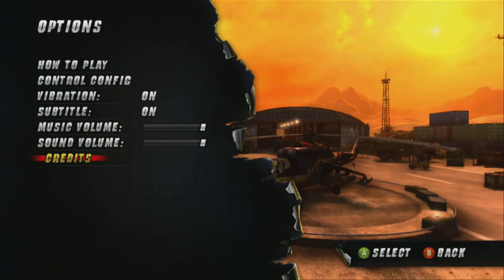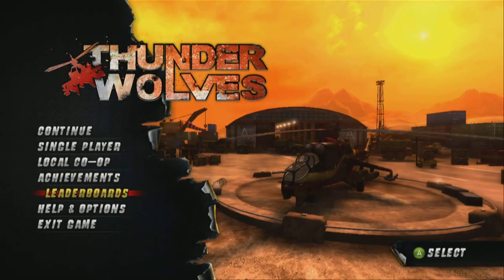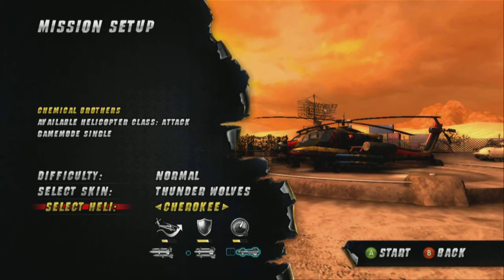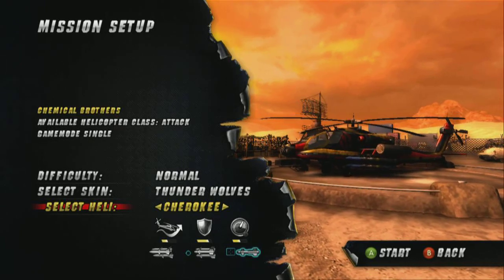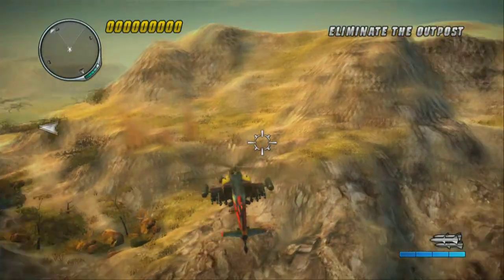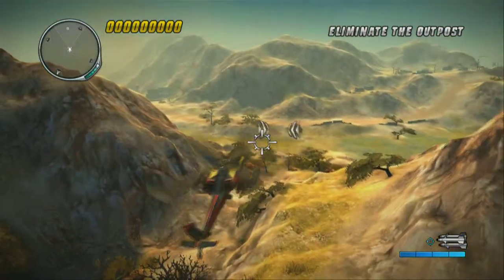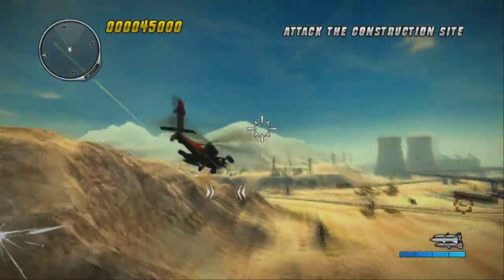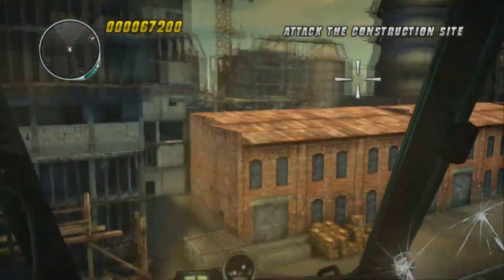Welcome to...Thunder Wolves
Early impressions of the new Xbox Live Arcade Title "Thunder Wolves"